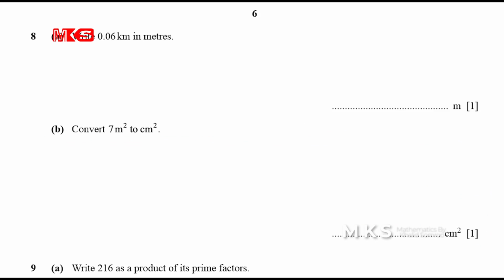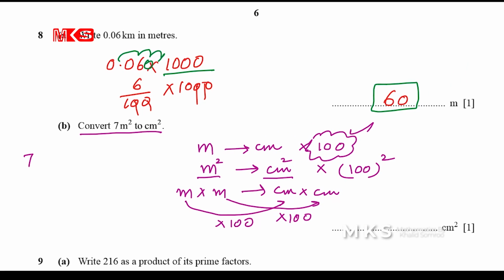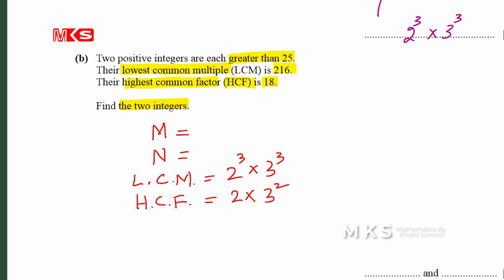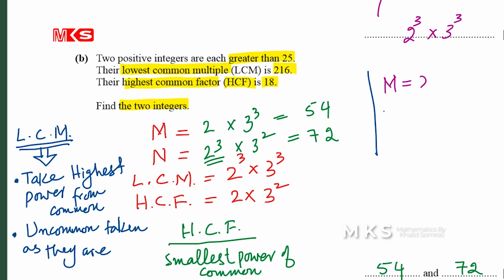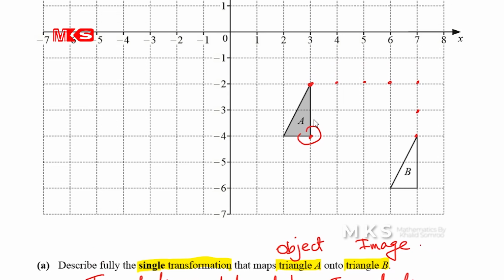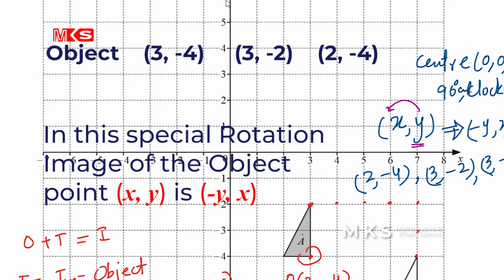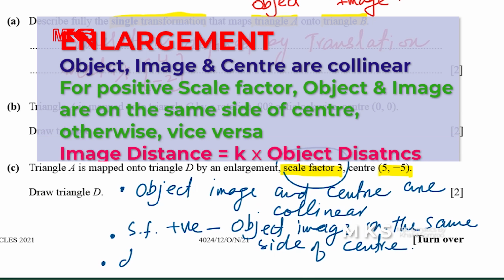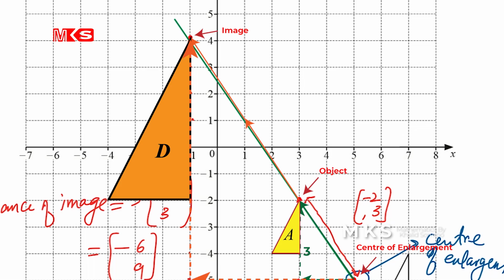Mathematics D 4024 Paper12 November 2021 Part 2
Solutions of Questions 8 to 10 of CAIE Paper 12 of November 2021 Mathematics.